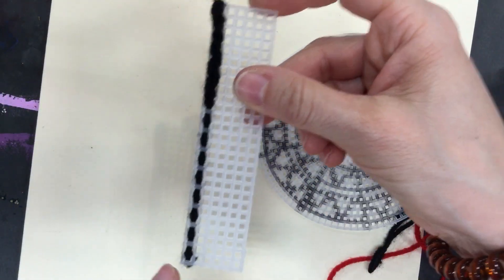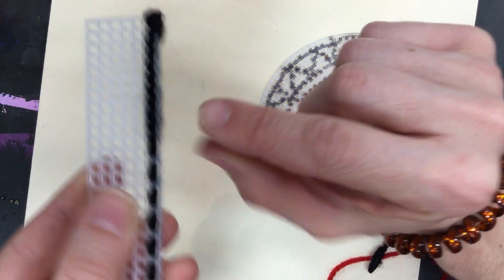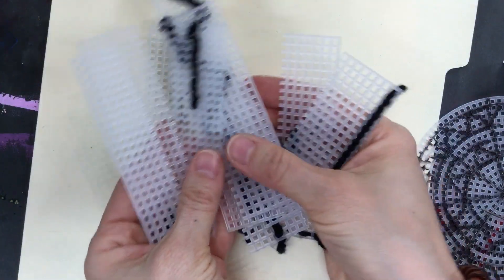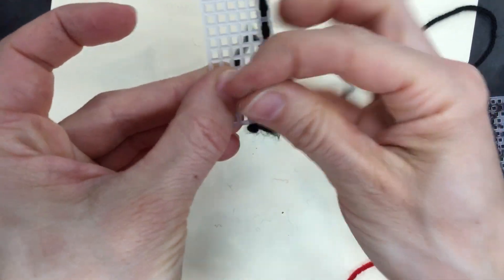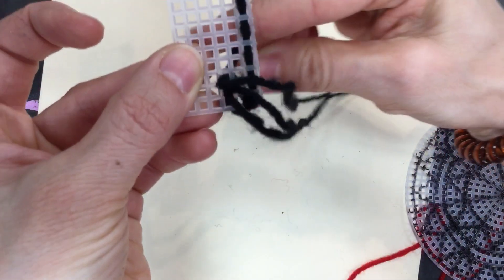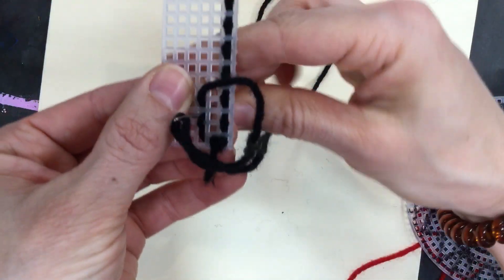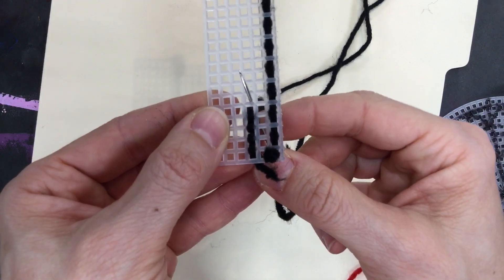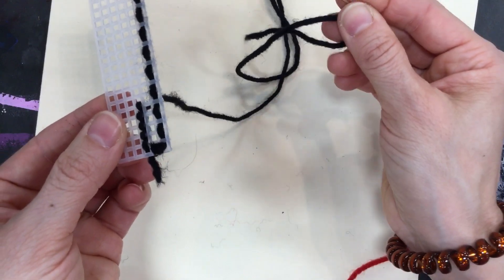Step 4 Doing the Stitch. Sewing on Your Canvas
Here you will find directions on how to do the seamless stitch. Your goal is to cover the whole canvas and not leave any plastic spaces showing.